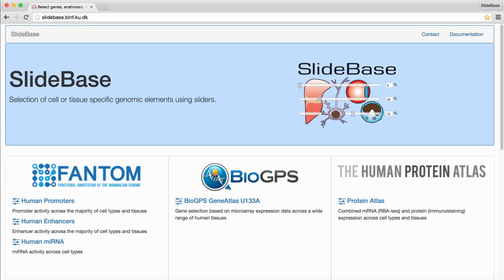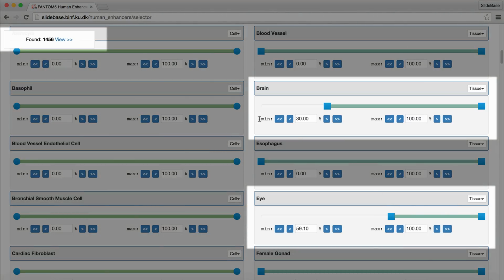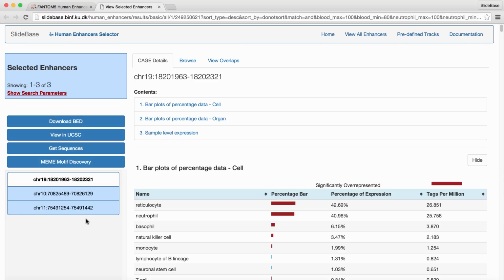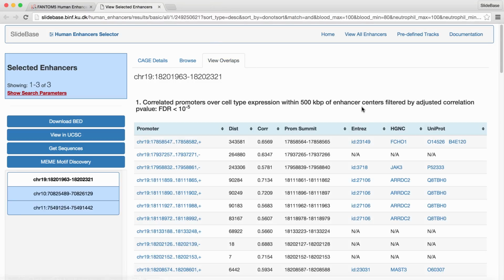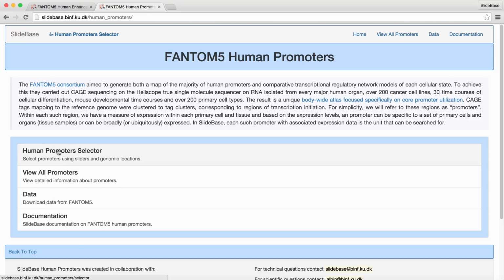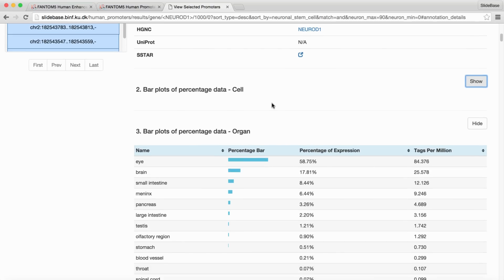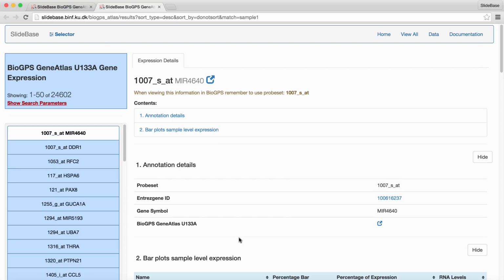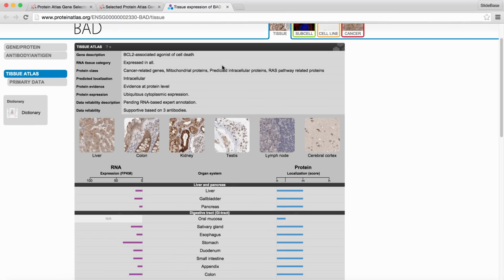SlideBase Usage Tutorial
SlideBase: Selection of cell or tissue specific genomic elements using sliders.